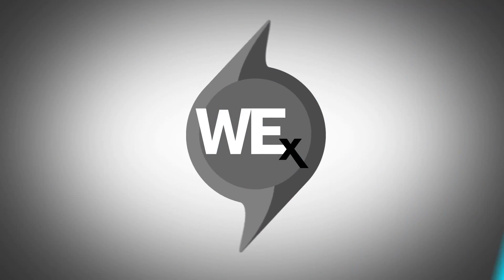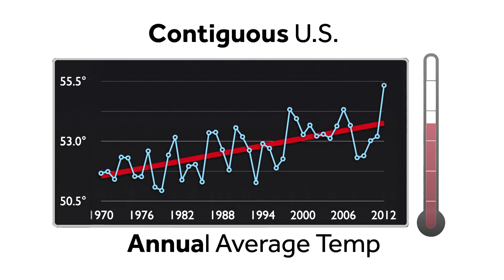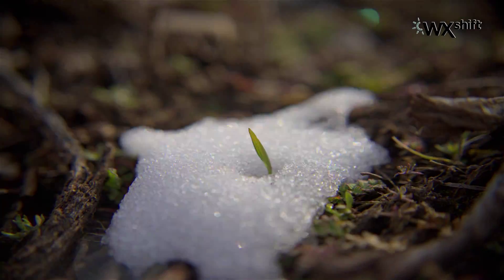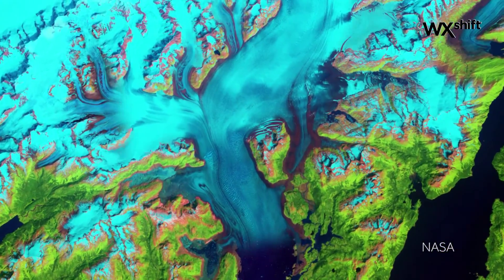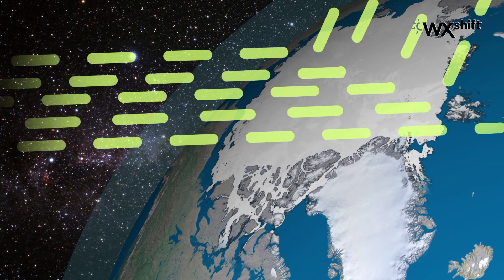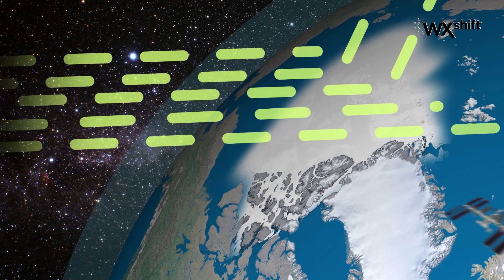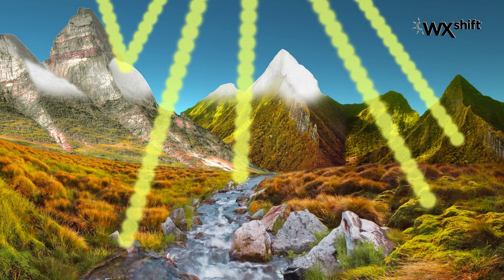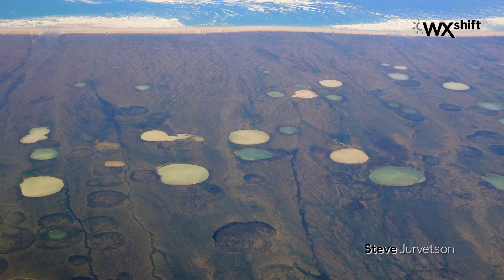Weather Extremes: Snow and Ice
In the middle of a cold winter, a little global warming might sound like a good alternative. But increased temperatures lead to greater melting of ice and snow. And as meteorologist Bernadette Woods Placky points out, that melting can have serious ramifications.